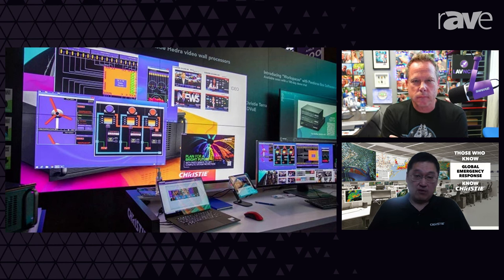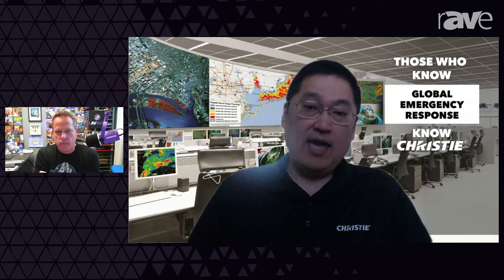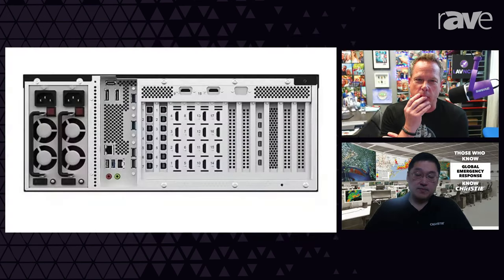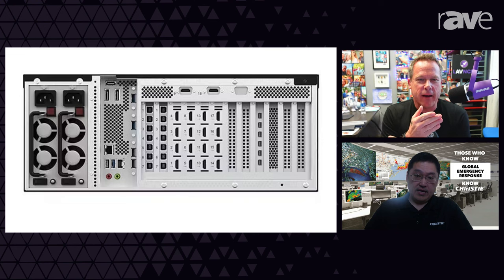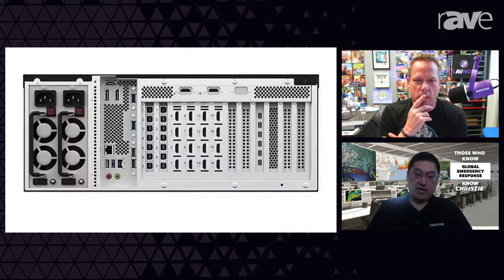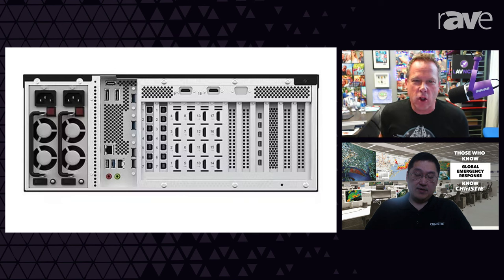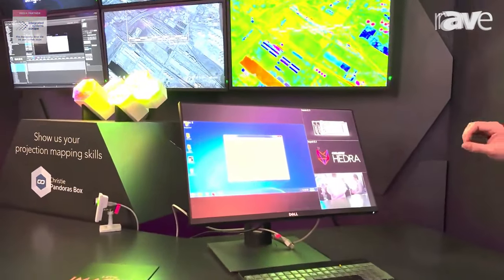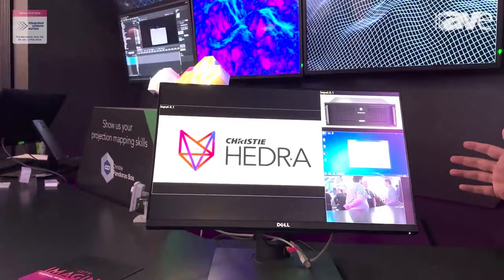The Christie Hedra is an All-in-One TAA-Compliant Control Room Processor That Can Do Live Events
Christie launched Hedra as an all-in-one control room processor that includes video, keyboard and mouse (KVM). It’s TAA-compliant and is perfect for small and medium-sized NOCs too. It can also be a live events signal management controller. You can even use it as a video wall processor. Christie’s Bill Zhu, director product management, joined my latest videocast episode to talk about Hedra and we even included a bit of a demo — watch!